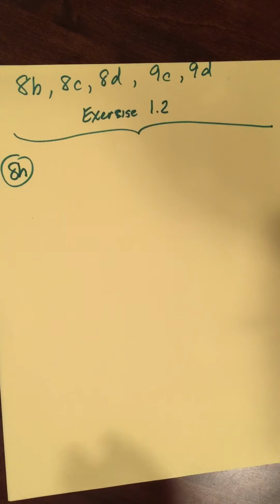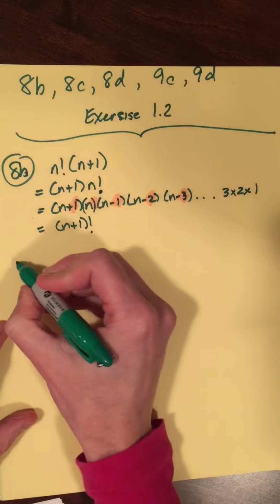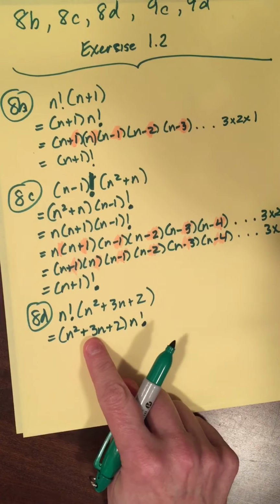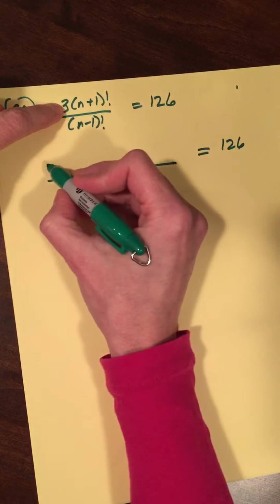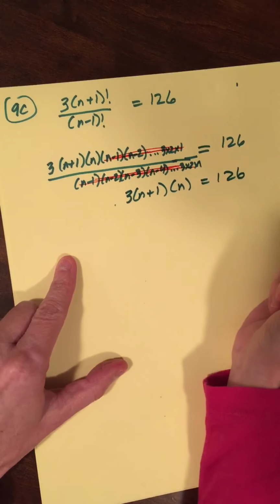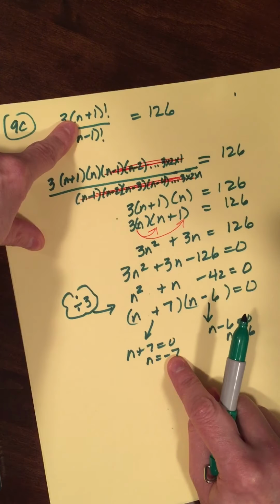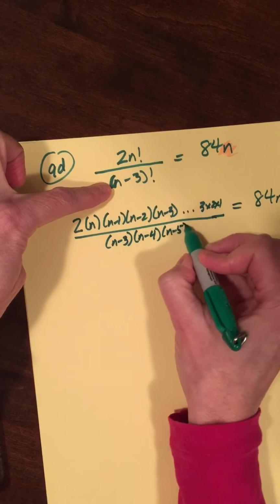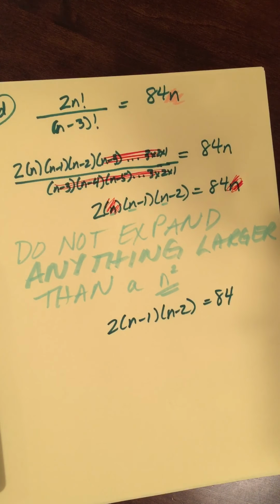Taking up Exercise 1.2